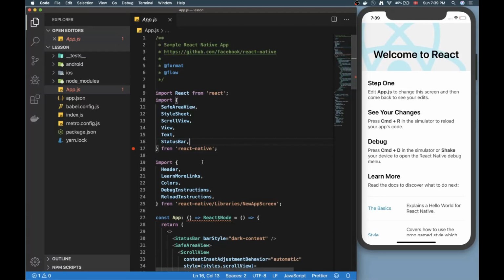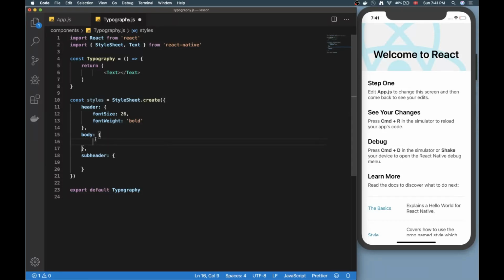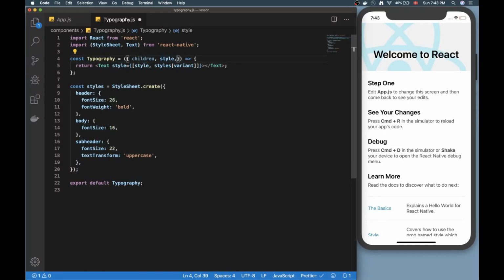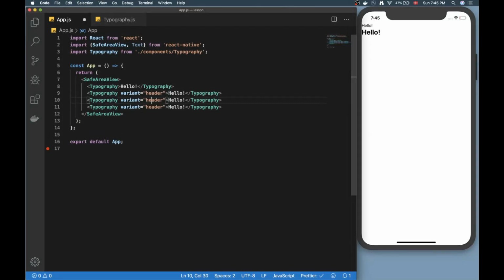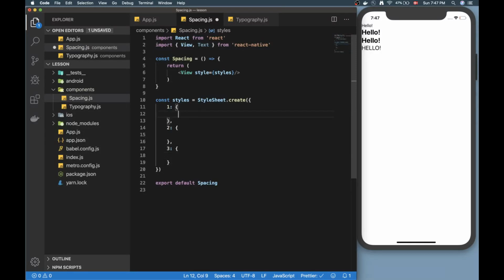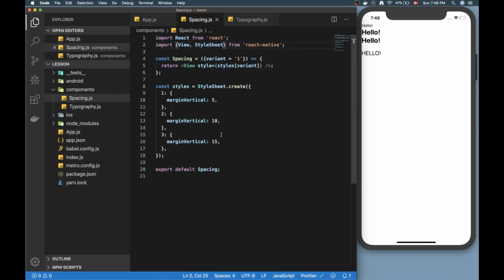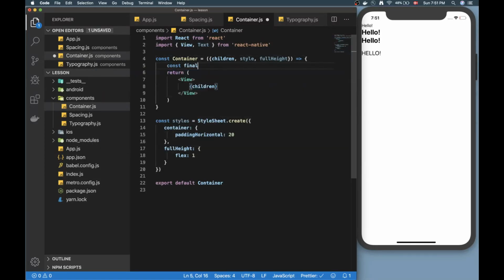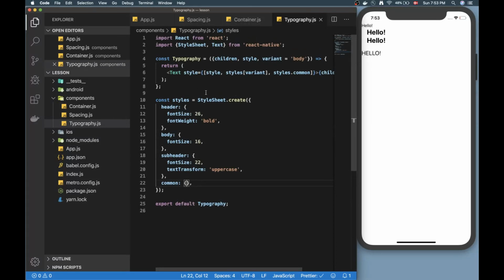3 components you will need in your React/React Native project!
Here are 3 components that will greatly enhance your app with consistent typography, spacing and indentation.

Been busy with my new work so haven't had the time to upload videos recently but I'm back!  This video is also a little rushed  but hopefully it can help out you beginners out there getting started :)